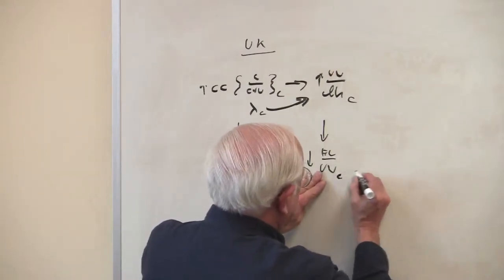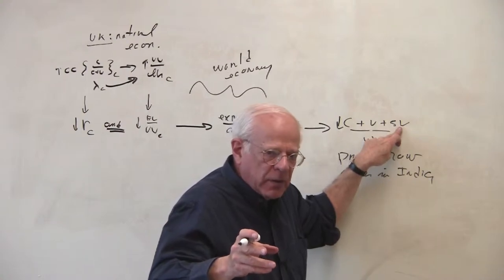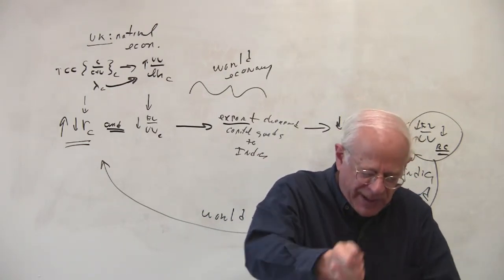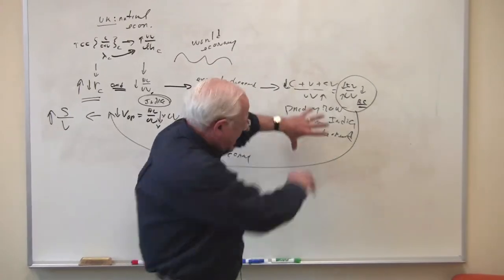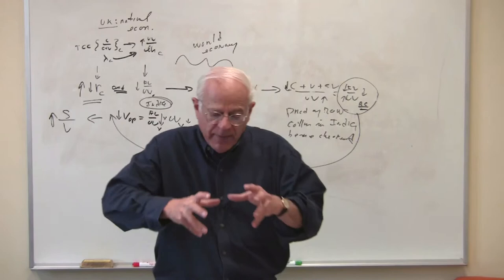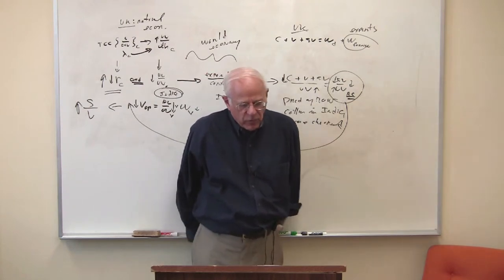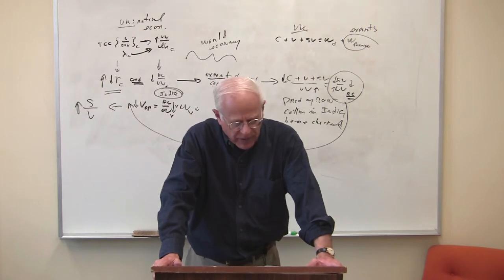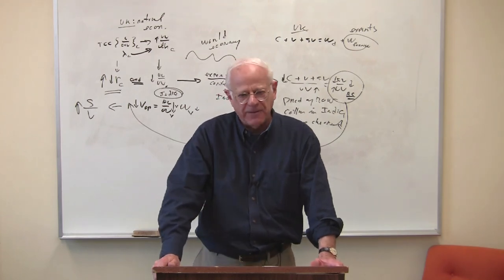Econ 305, Lecture 22, Part IV